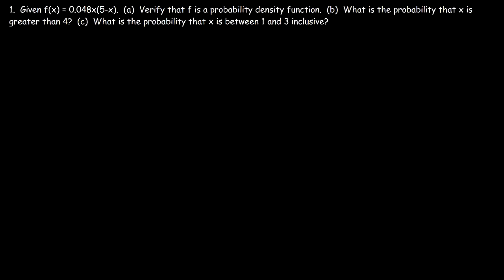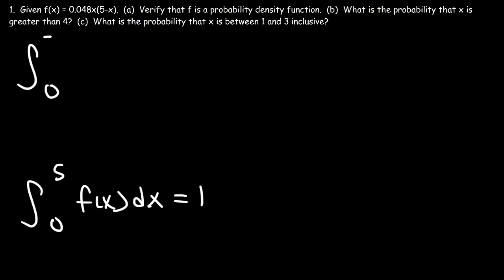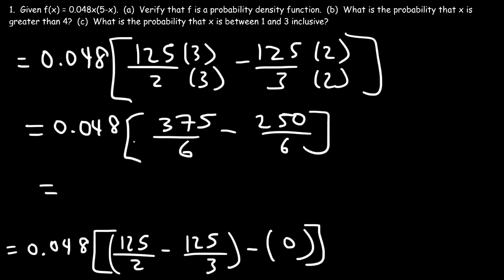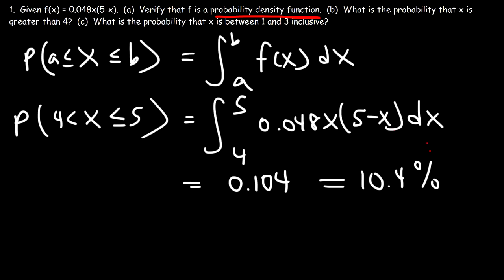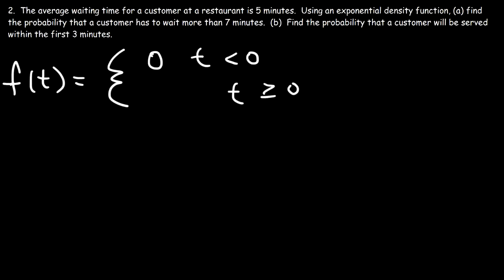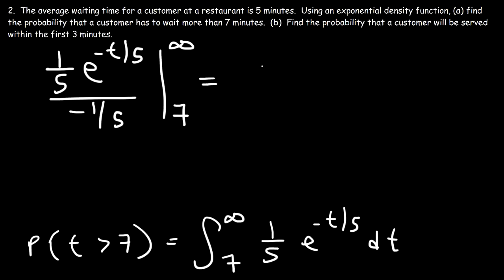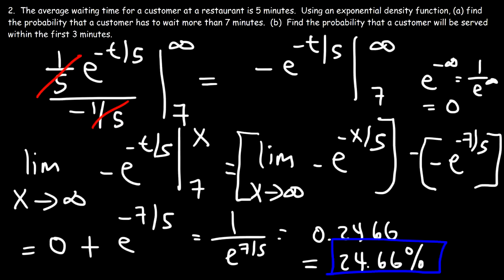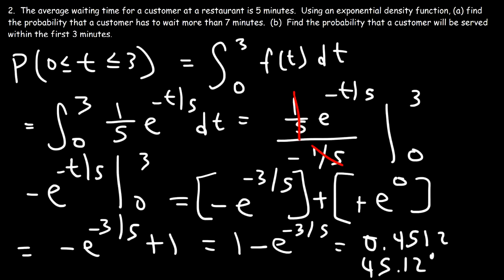January 20, 2024